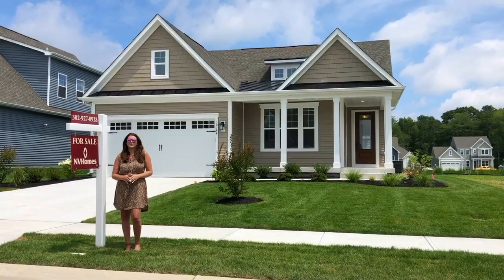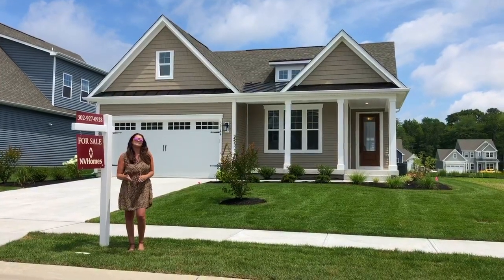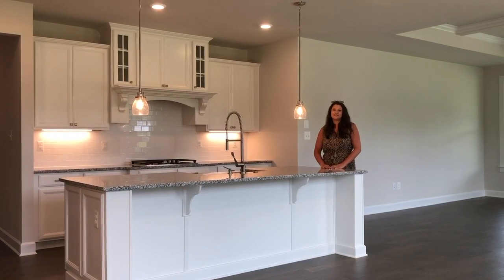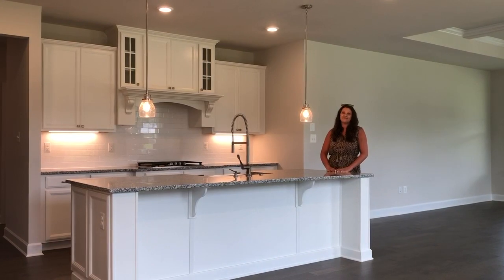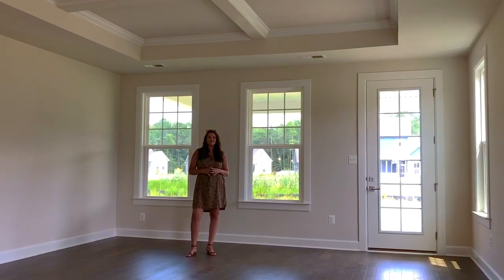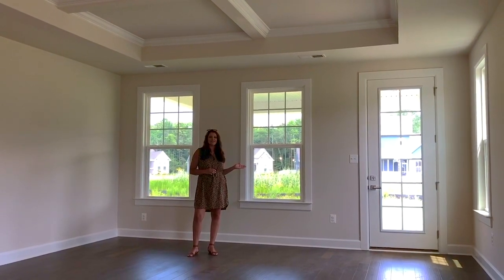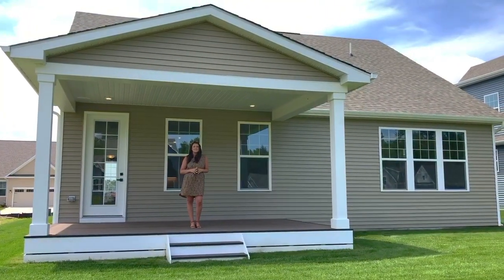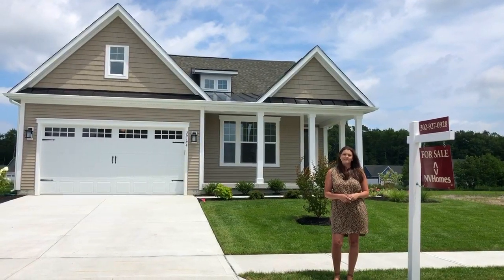Check out The Albright quick move in at The Estuary, ready to enjoy this summer!